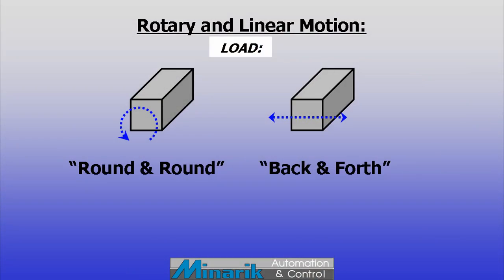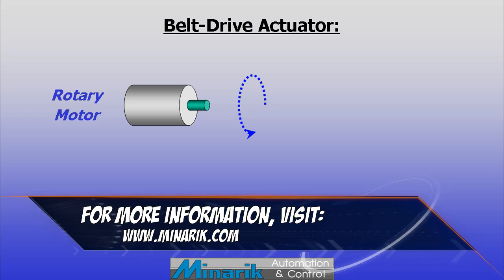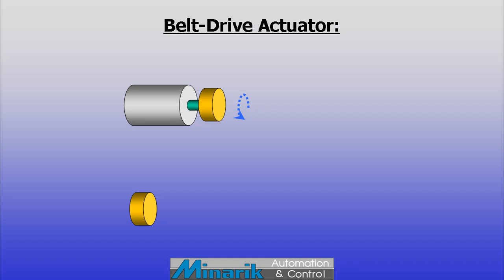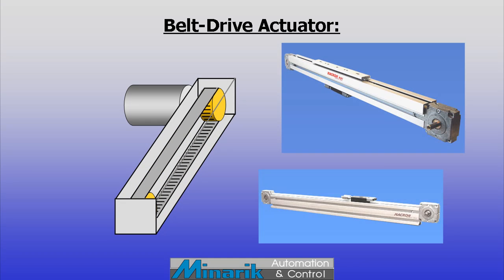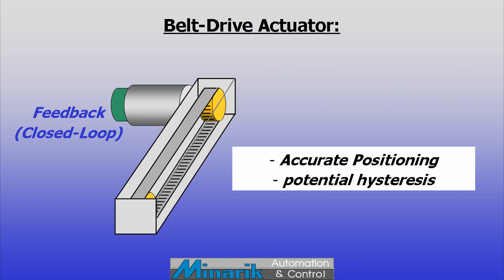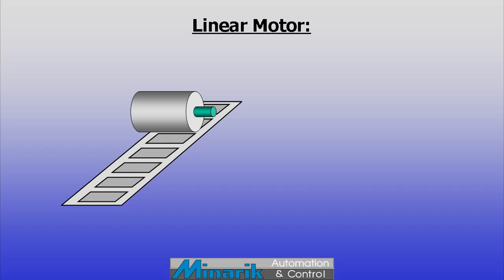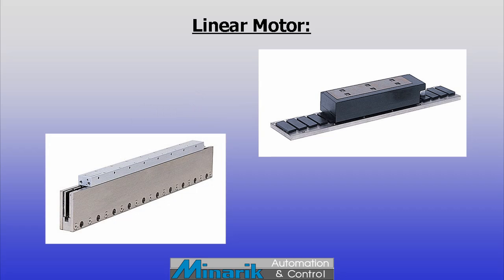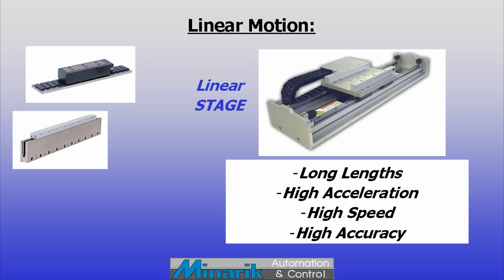Training in 60 Seconds - Rotary & Linear Motion (Part 3)